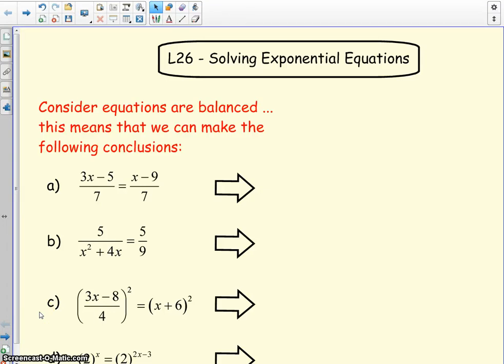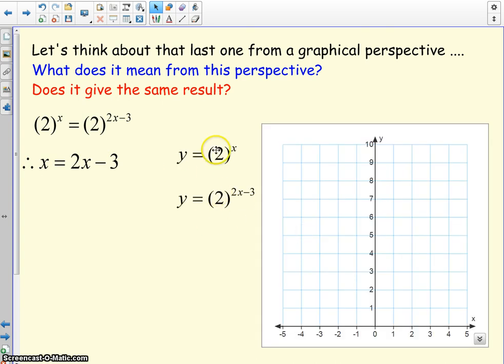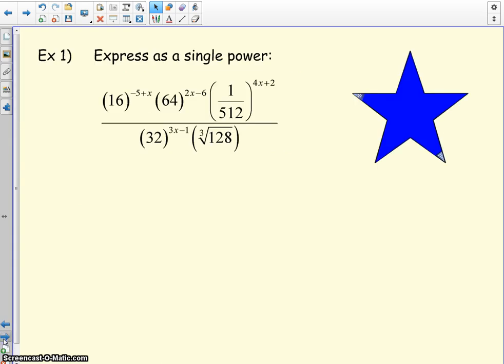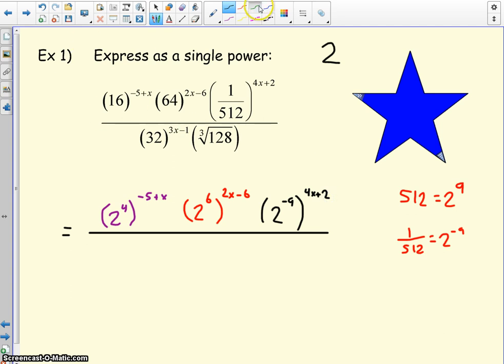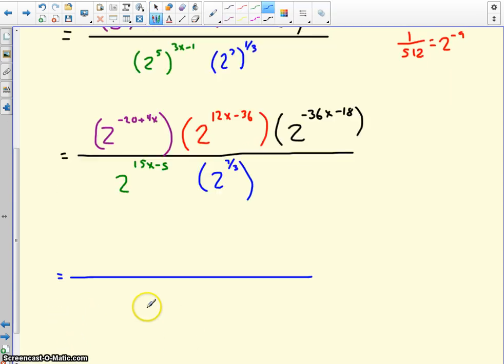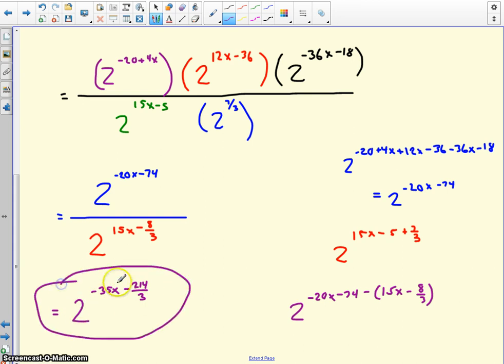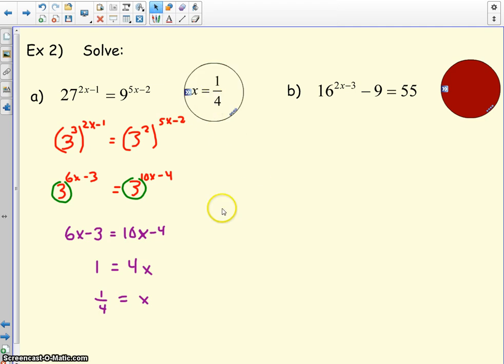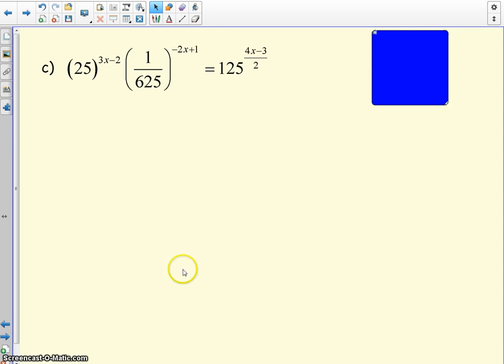3U - Lesson #26 - Solving Exponential Equations (Part 1)